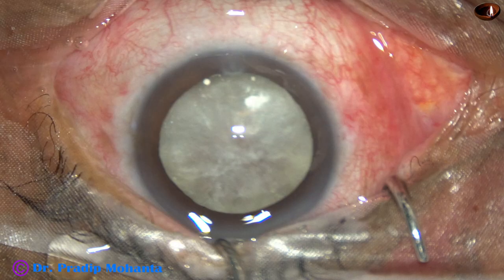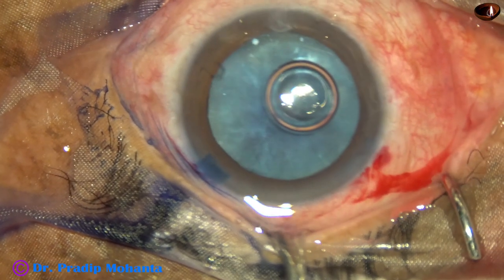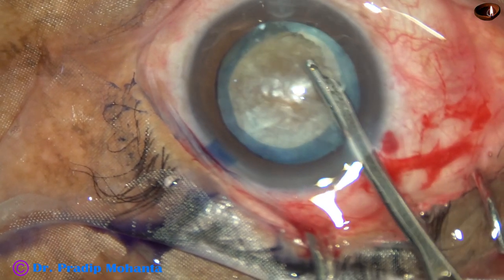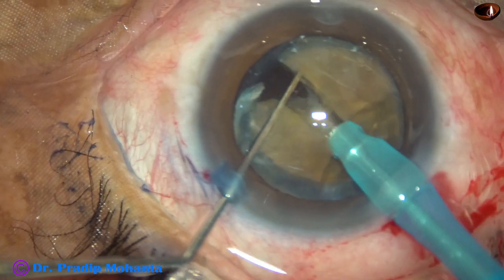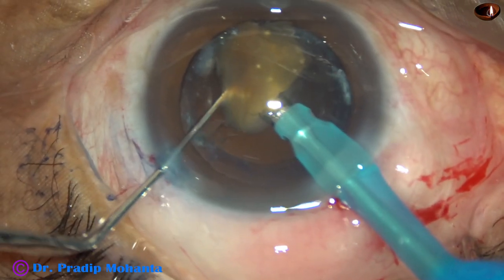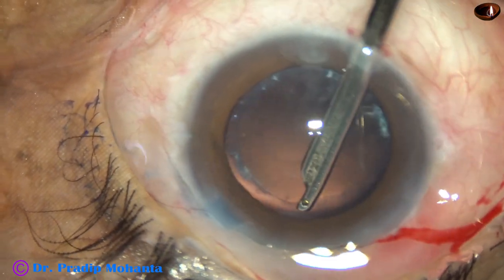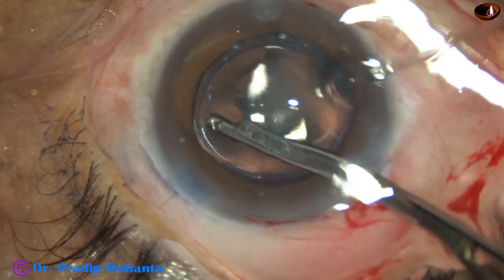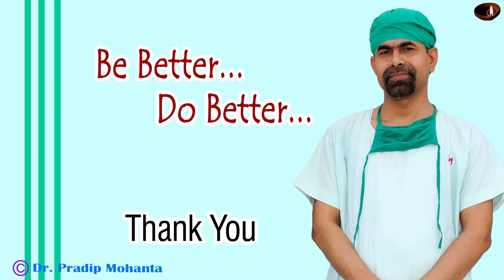A mature cataract detected in 2014 is operated today in 2021- are we becoming less empathetic? - PM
Sincerely yours,
 Pradip Mohanta,
(Dr. Pradip Kumar Mohanta) ,